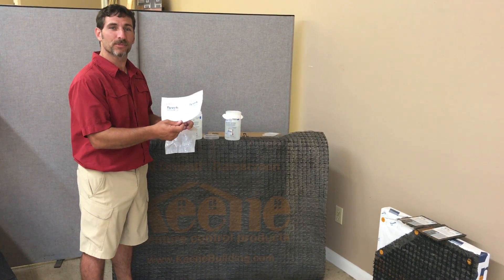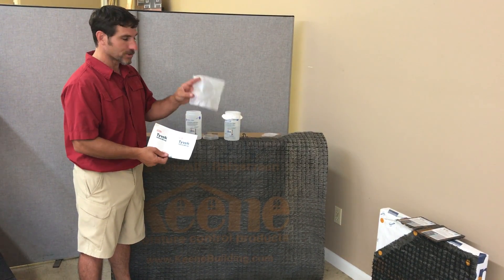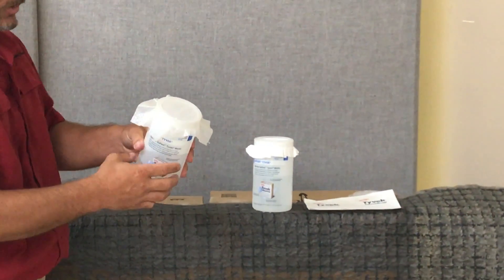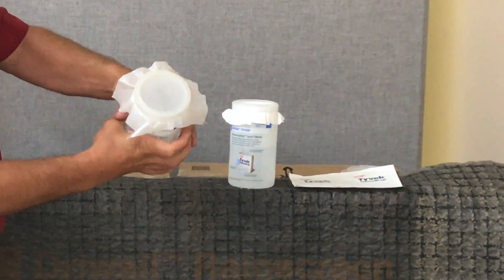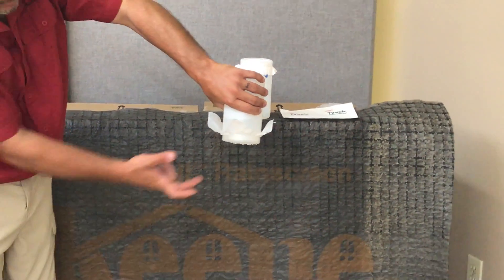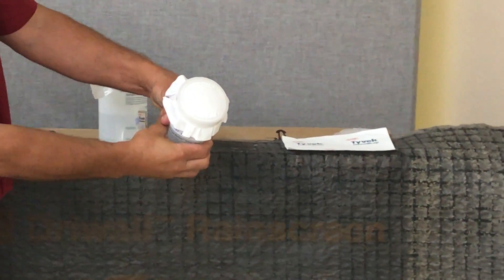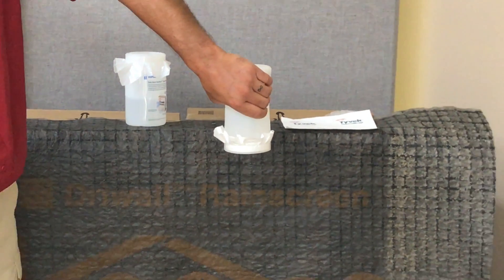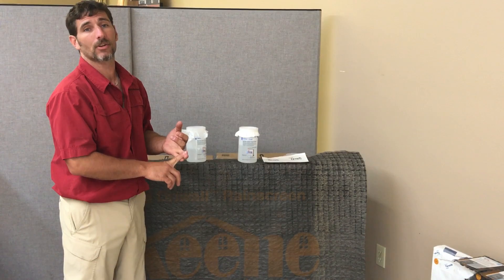Difference Between Tyvek & Generic House Wrap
Why is it important to use Tyvek Home Wrap when you are protecting your home from the elements?  There is a major difference in Tyvek & other woven or micro-perforated housewraps.  The WRB (weather resistant barrier) is one of the most important parts of your protection from natures elements.  Choosing the right one is key to the longevity of your homes structure. I explain in this video some key points of why Tyvek is the one we chose to protect homes!